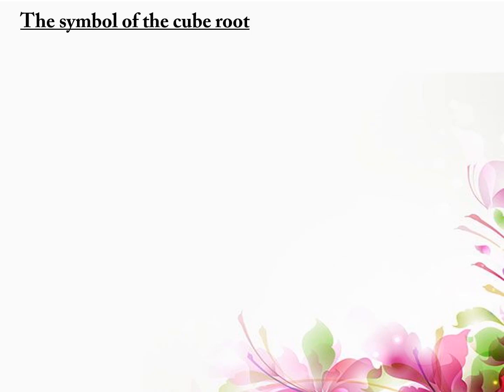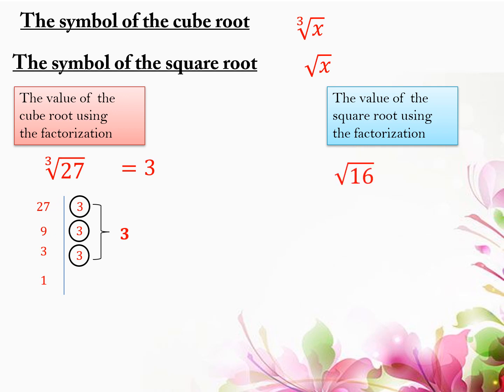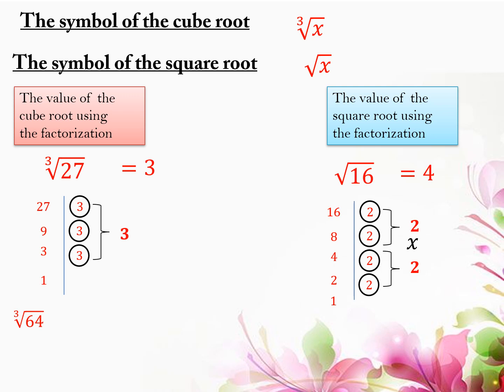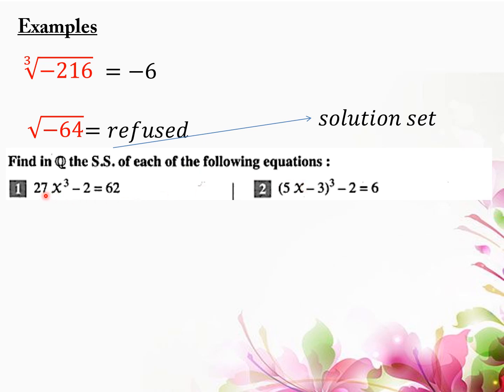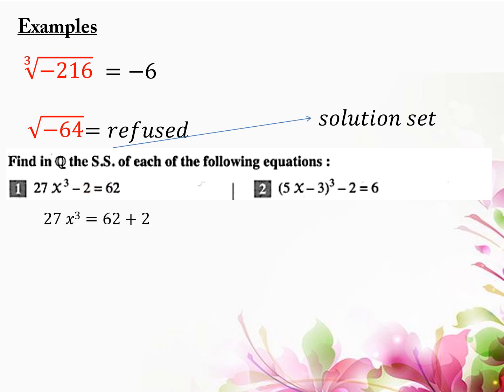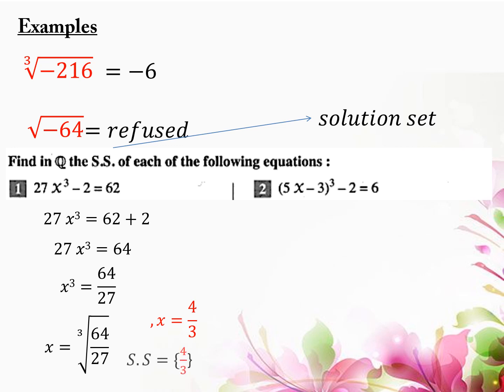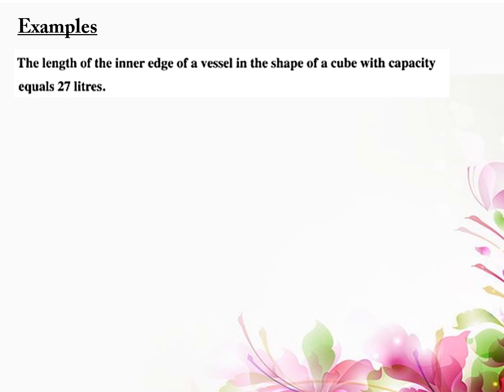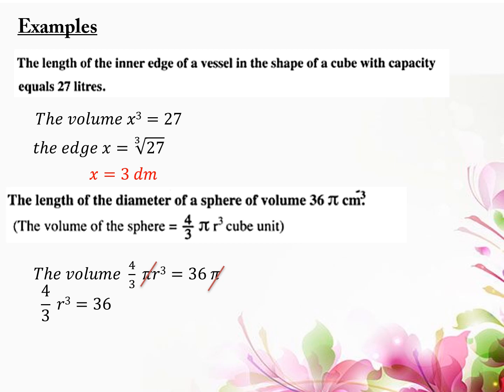The cube root of the rational numbers - Grade 8 - Mr/Ahmed Samir